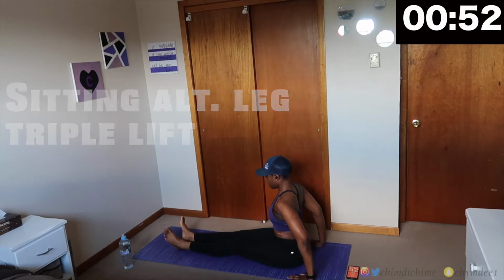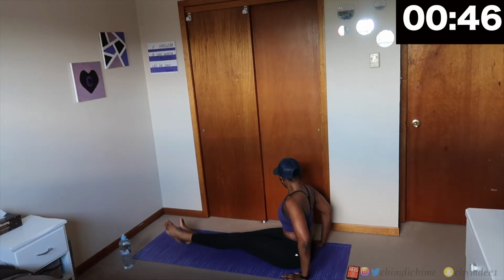10 Mins booty workout | No equipment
Another quick workout for you guys. A good booty toner, I hope you like it

➢FITNESS IG: fit_with_chimdi
➢MAIN IG: chimdichime